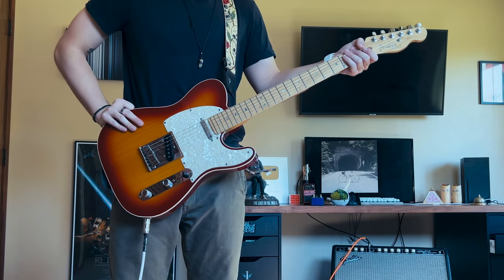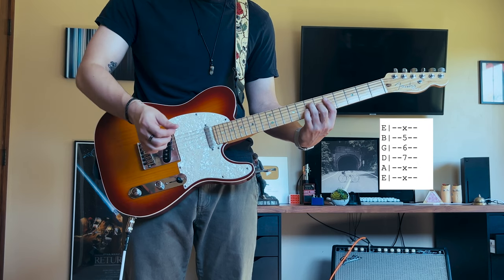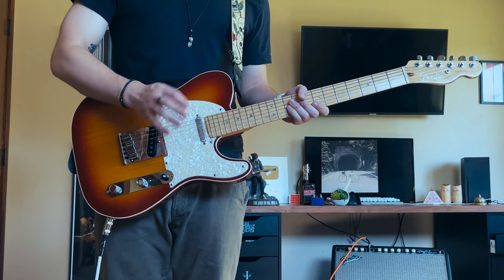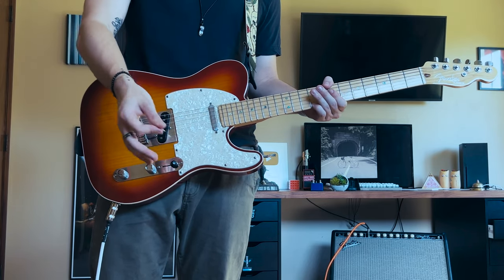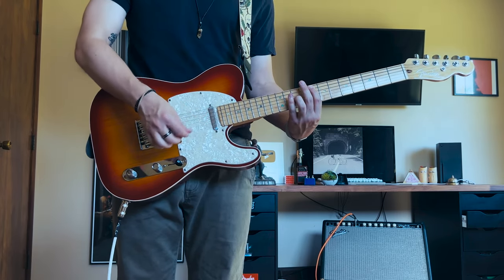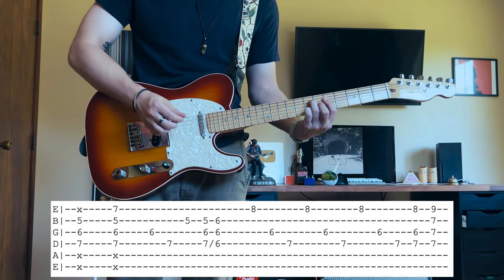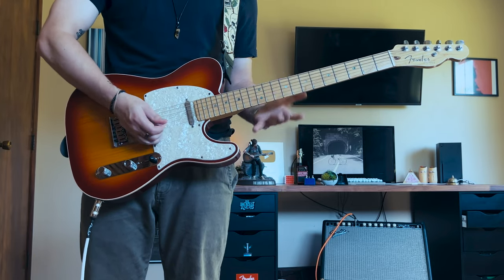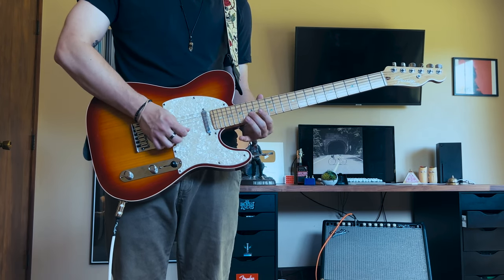maple syrup full guitar tutorial - the backseat lovers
drop any questions/comments/or input you may have! this is probably my last tutorial until the next album. I may do dugout but I still need to finish learning parts of it so well see. plenty more covers and tutorials will come for the next album though

this video belongs to me